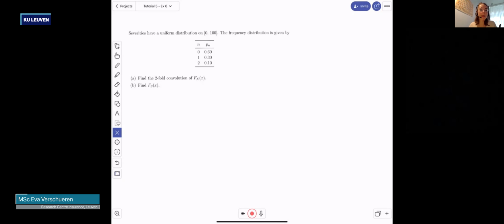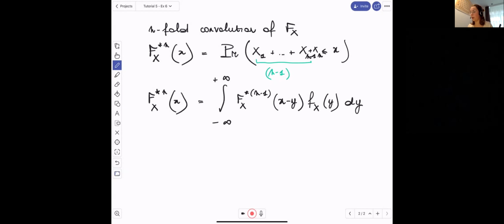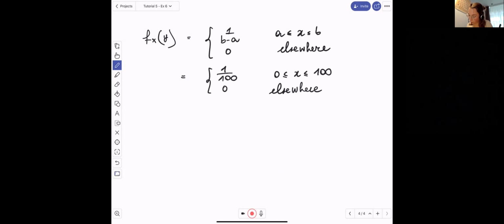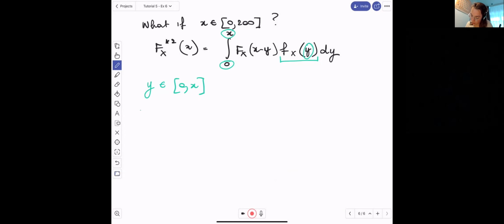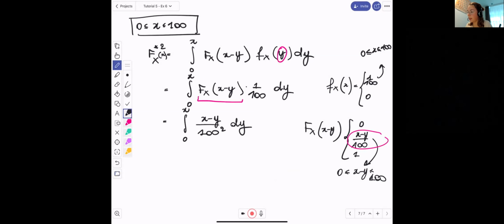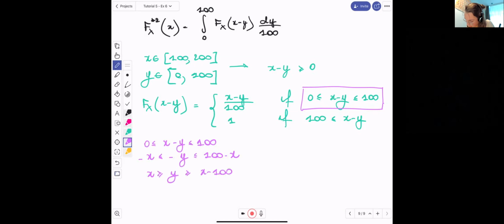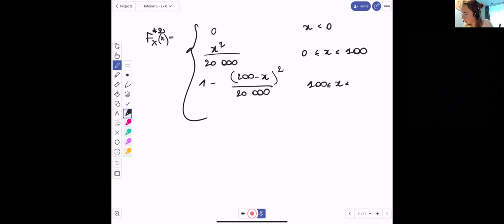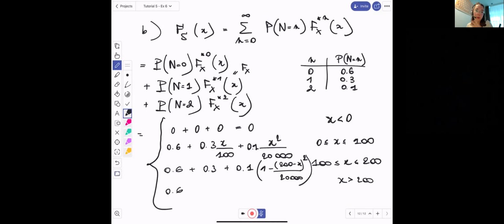Tutorial 5 Ex 6